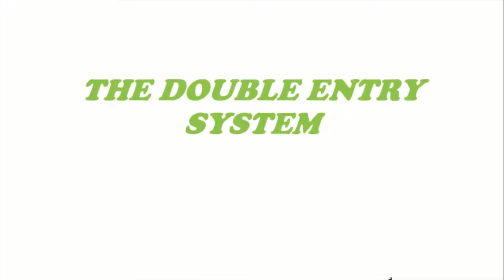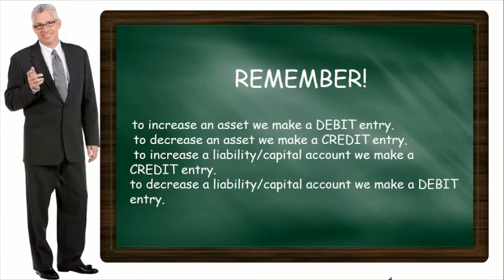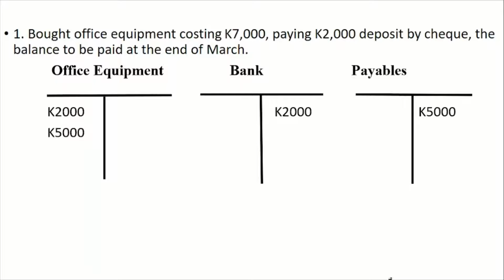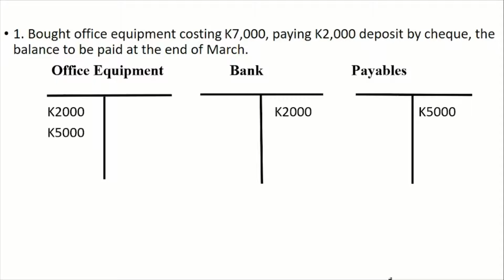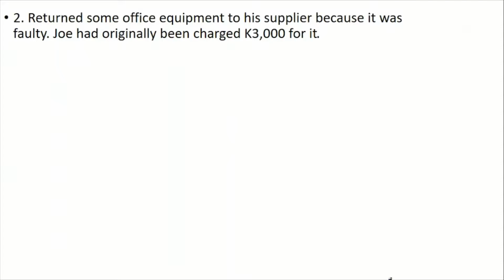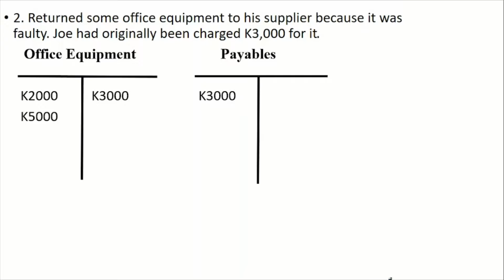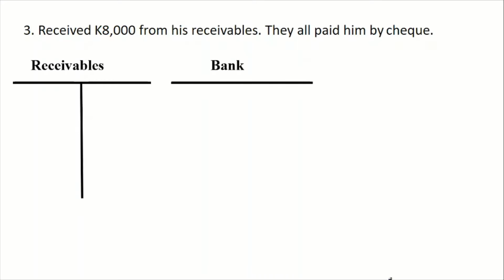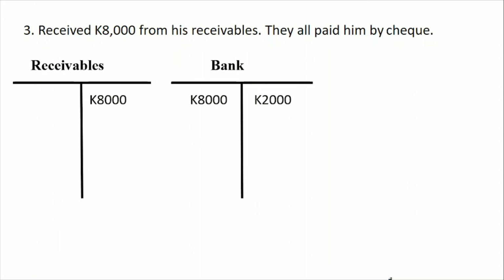The Double Entry System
In video I explain what the double entry system is and show its relevance in business transactions. I also go through some examples on how the system is applied in financial accounting.